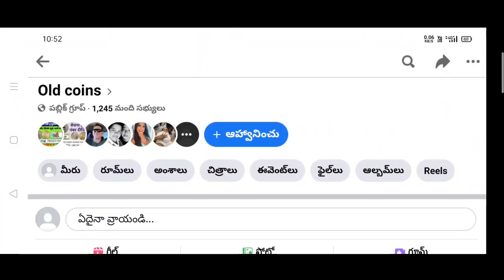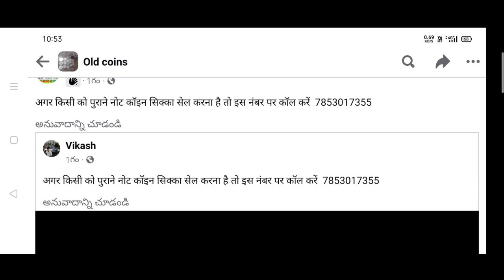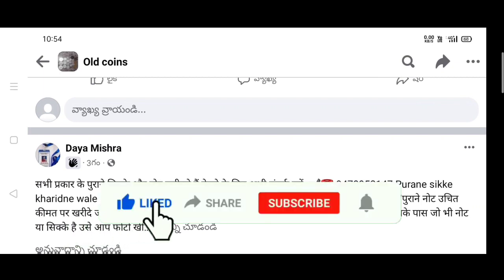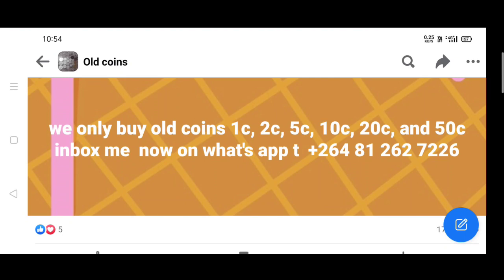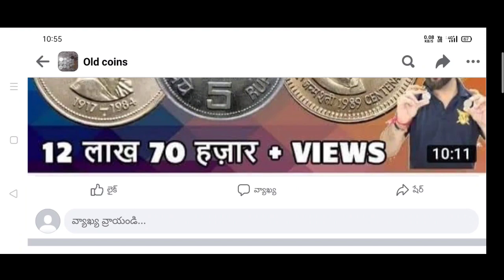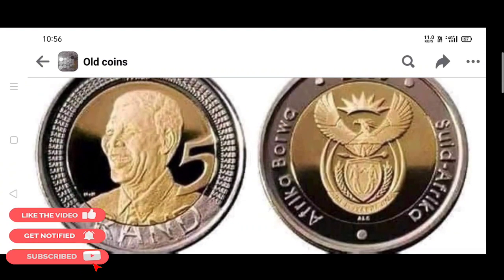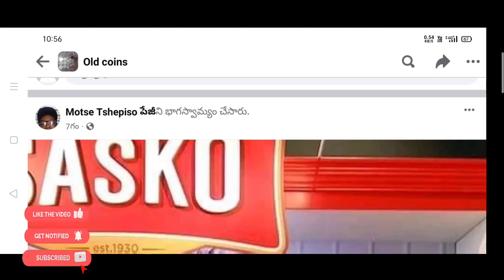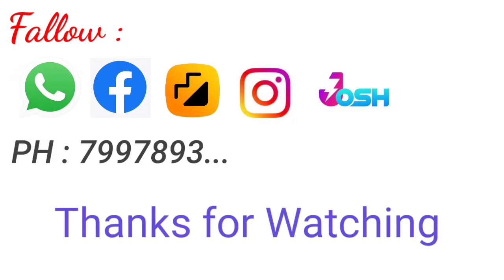₹55,00000/- లక్షలు ఇస్తా! sell old coins and Notes to direct buyer|Contact number వీడియో లో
WhatsApp లో జాయిన్ అవ్వడానికి లింక్ ఉపయోగపడుతుంది :🥺🥺🥺🥺

👍Membership లో Join అవ్వాలి అనుకుంటే ఈ లింకు ద్వారా జాయిన్ అవ్వచ్చు.

👍నెంబర్ షిప్ లో జాయిన్ అవ్వలే లేకపోతే Super Thanks అనే ఆప్షన్ ద్వారా మీ కామెంట్ చేయొచ్చు.

Only call Sunday (Morning 10:00 to Evening 6:00).

Note : You have any image send before Sunday

Call : .7997893816.

2.Facebook page :🙏🏻🙏🏻🙏🏻🙏🏻🙏🏻🙏🏻🙏🏻🙏🏻🙏🏻🙏🏻🙏🏻🙏🏻🙏🏻🙏🏻🙏🏻🙏🏻🙏🏻🙏🏻🙏🏻🙏🏻👍👍👍👍

ఈ వీడియో చూసిన వాళ్ళు ఒక్క లైక్ చేయండి ఫ్రెండ్స్ అలాగే సబ్స్క్రయిబ్ చేసుకుని మీకు నచ్చినట్టయితే ఒక కామెంట్ కూడా  చెయ్యండి 🙏🏻🙏🏻🙏🏻🙏🏻🙏🏻

Play ▶️ List  Videos:

🎉 మీరు Face book ఉపయోగిస్తున్నారా ! అయితే మీరు సులువుగా అమ్ముకోవచ్చు. ఒకసారి వీడియో చూడండి.

😌 నా పర్సనల్ మెయిల్ అడ్రస్ మీకు కావాలా ! నిజంగా నా ఫోన్ నెంబర్ మెయిల్ అడ్రస్ ఈ వీడియోలో ఇవ్వడం జరిగింది.

🤗 మీరు జియో ఫోన్ ఉపయోగిస్తున్నారా ! Jio వాడుతున్న వారందరికీ శుభవార్తలు తెలుసుకోవాలి అనుకుంటే.

👍 Private Jobs కోసం ఎదురు చూస్తున్నారా ! జీతం లక్షల్లో తీసుకోవాలి అనుకుంటున్నారా.
అర్హత ఏమి అవసరం లేదు అలాంటి జాబులు మీకోసం.

🤗10 Th Pass అయితే చాలు మీ జీవితం సుఖమయం అవుతుంది నన్ను నమ్మి వీడియోలో చూడండి...

😌మొబైల్ టైపింగ్ జాబ్స్ కోసం ఈ వీడియో కచ్చితంగా చూడొచ్చు. ఒక్క రూపాయి కూడా పెట్టనవసరం లేదు

🤗 పాత నోట్లు/ కాయిన్స్ అమ్మాలి అనుకుంటే ఈ వీడియోలు కచ్చితంగా చూడండి

😌 మీ పరిసర ప్రాంతాల్లో వాతావరణ విషయాలు తెలుసుకోవాలనుకుంటే.

🤗 మీ పిల్లలు చదువుకుంటున్నారా అయితే స్కాలర్ కి అప్లై చేయడానికి ఈ వీడియోలు కచ్చితంగా ఉపయోగపడతాయి.

🤗Adhar card వాడుతున్నారా అయితే ఈ వీడియోలు మీకు బాగా ఉపయోగపడతాయి.
సార్ ఈ వీడియో కచ్చితంగా చూడండి.

📷 కొన్ని ముఖ్యమైన వీడియోలు :
😌 రైతు భరోసా గురించి పూర్తి వివరాలు తెలుసుకోవాలని అనుకుంటే.

😌 సౌత్ ఇండియన్ యాక్టర్స్ గురించి తెలుసుకోవాలి అనుకుంటే... వాళ్ల తల్లిదండ్రుల గురించి తెలుసుకోవాలి అనుకుంటే.

😌 మొబైల్ ఫోన్లో సినిమాలు డౌన్లోడ్ ఎలా చేసుకోవాలి.

📷 మీకు ఎలాంటి వీడియోస్ కావాలి... అనేది కామెంట్ చేయడం వల్ల మాకు తెలుస్తుంది. అలాగే మీరు టైప్ చేసే ప్రతి కామెంట్ అర్థవంతంగా తెలుగు లేదు ఇంగ్లీష్ లో మాత్రమే పంపించండి.

💰 మన దేశ కరెన్సీ తో పాటుగా ఇతర దేశ కరెన్సీలు కూడా మీ దగ్గర ఉన్నట్లయితే మన చానల్ ద్వారా మాత్రమే సేల్ చేయడం జరుగుతుంది కనీస Prise
ఒక రూపాయి కూడా రిజిస్ట్రేషన్ ఫీజు తీసుకోకుండా సేల్ చేయడం జరుగుతుంది.

Real/Fake : ఎలాంటి డౌట్ ఉన్న ఫోన్ నెంబర్/ వాట్సప్ నెంబర్ ఇవ్వడం జరిగింది కాబట్టి ఒకసారి Test చేయండి...

Note:  (ఒకసారి నేను చెప్పేది వినండి)

వీడియో చూసిన ప్రతి ఒక్కరికి నేను సేల్ చేయలేను కచ్చితంగా 1000 మందిలో 100 మందికి మాత్రమే sell చేసే అవకాశం ఉంటుంది మీరు కచ్చితంగా గమనించవలసిన విషయం.

పూర్తిగా వివరాలు  కావాలి అనుకుంటే కామెంట్ చేయండి
                                               ఇట్లు ,
                        444knr Telugu YouTube channel